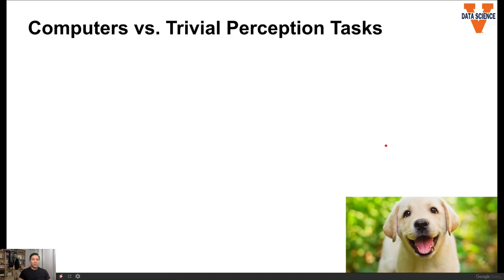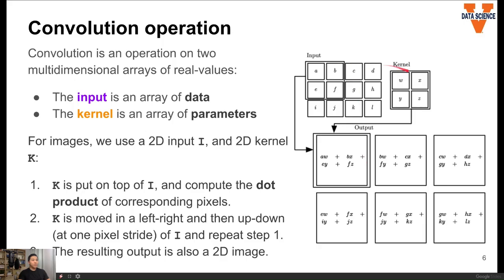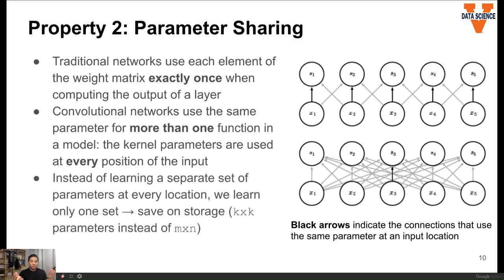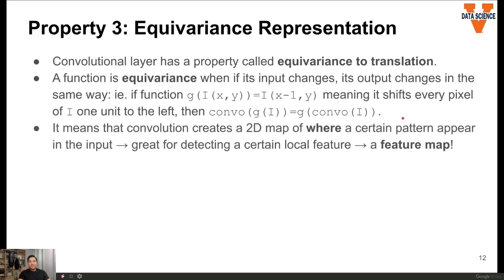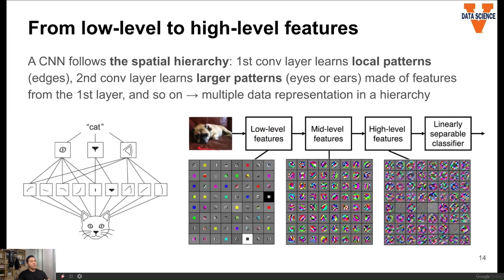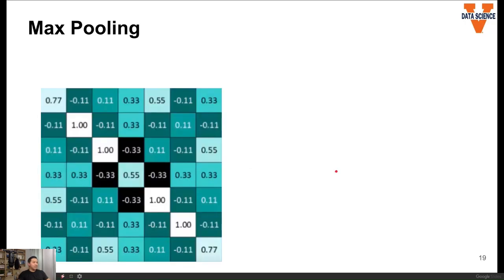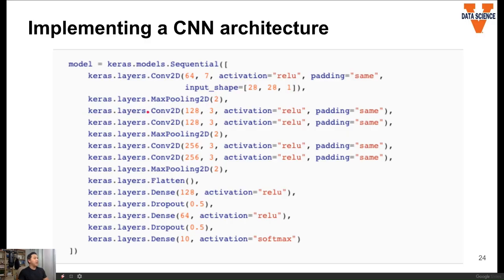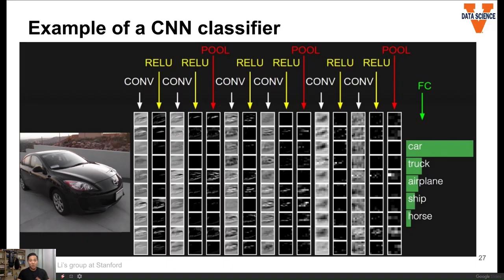CNNs: Convolutional and Pooling Layers